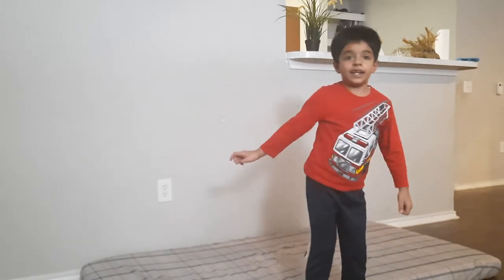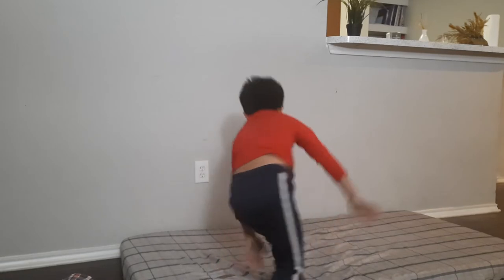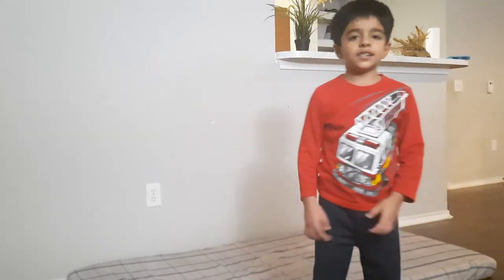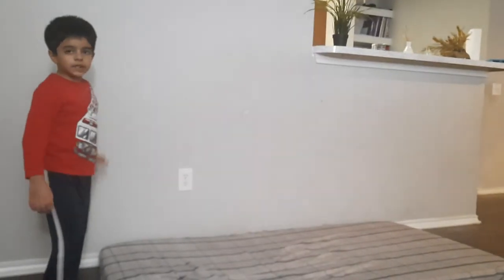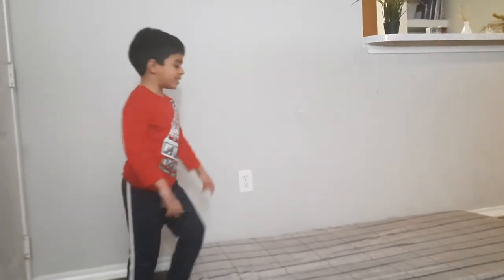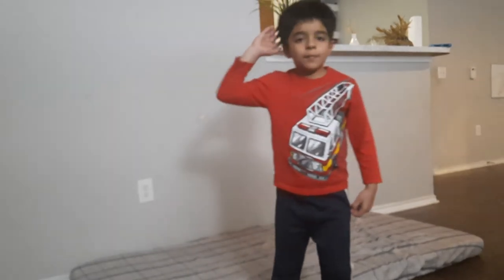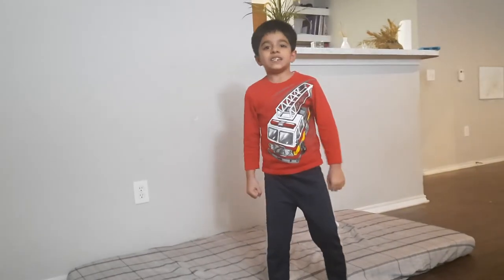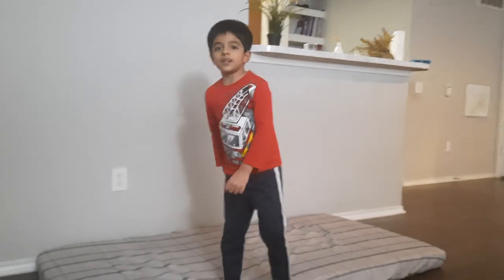Kids Handstand Tips and Tricks | Kids Gymnastics | Kids Fitness | Children Exercise